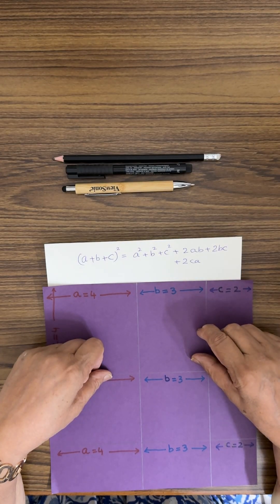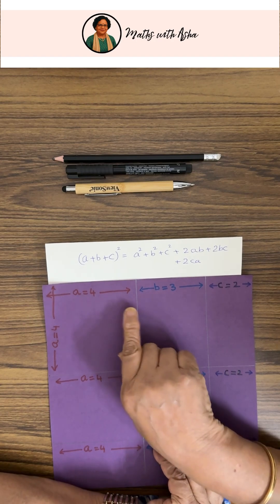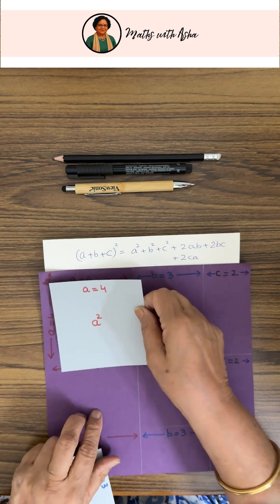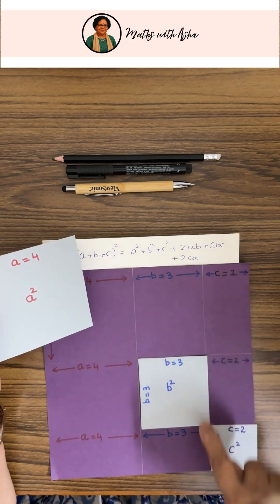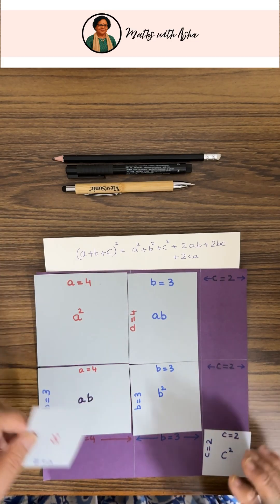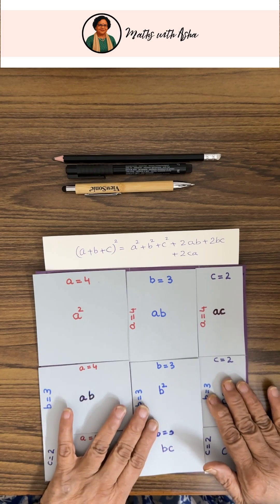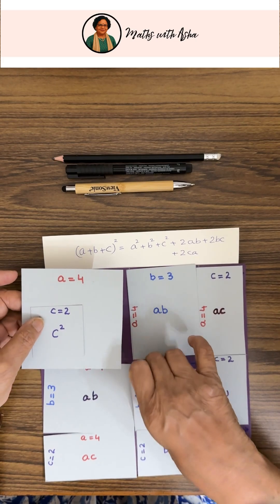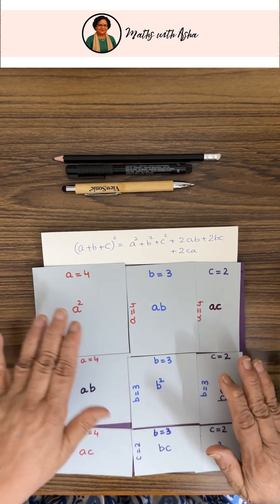**How to Visualize (a + b + c)² | Simple & Stunning Math Trick!**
Can you **see** how *(a + b + c )²* expands?
In this video, we bring algebra to life with a **visual explanation** of the identity:

👉 **(a + b + c + …)² = a² + b² + c² + 2(ab + bc + ca)**

Using grids, blocks, and colours, you’ll understand not just **what** the formula is — but **why** it works!

📚 Ideal for:
• Class 7–10 students
• Algebra beginners
• Visual and hands-on learners

🔍 Whether it's 2 terms or 3 or more, this method builds strong intuition for algebra and formulas.

🎨 Don’t just learn it — **see it, do it, remember it!**